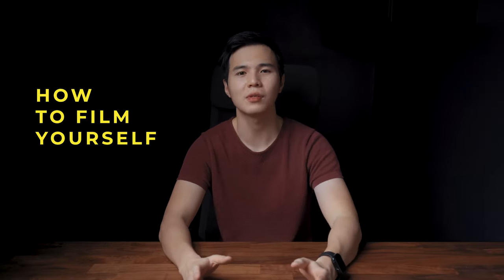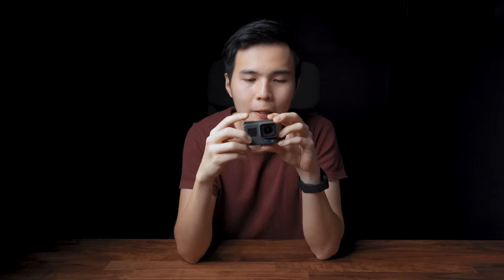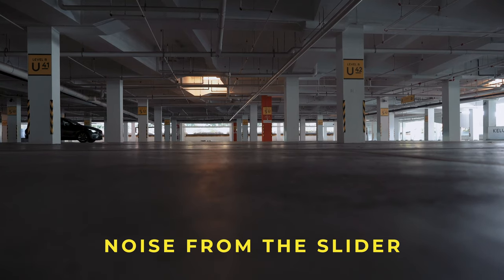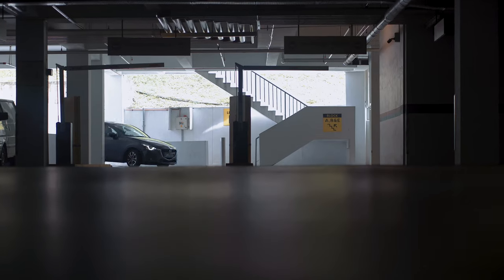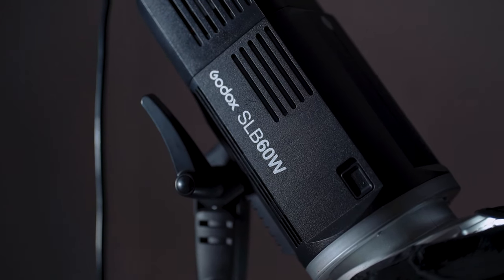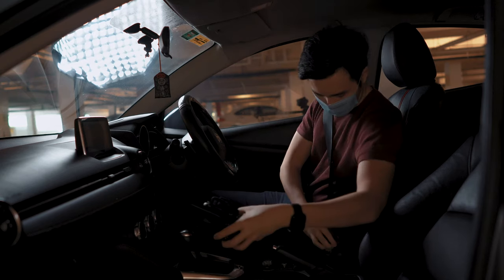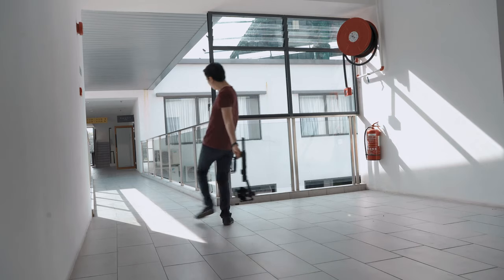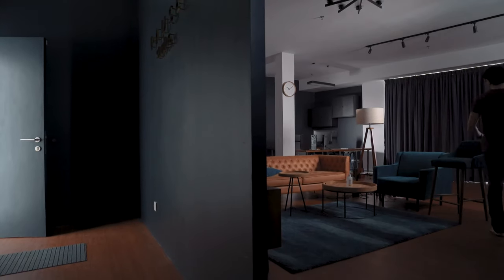How to Film Yourself | Tips and Behind the Scenes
Hello everyone, welcome back to this channel
Today I'm going to talk about how to film yourself.
I have been watching YouTube for quite a while and I’m always curious about how all these filmmakers in YouTube film themselves without any help.
So I decided to give a try!
These are the tips and tricks on how I film myself. I hope this video can motivate you guys to create during this period of time. I must admit it's not easy to film everything on your own but believe me, you can learn a lot during this process. I myself learned a lot.

Sony A7iii
Sony A7riii
Carl Zeiss Jena 20mm f2.8
Sony 35mm F1.8
Sony 85mm F1.8
Sony 90mm macro F2.8
Tamron 17-28mm F2.8
Tamron 28-75mm F2.8
Canon 70-200mm m1 F2.8
GoPro Hero 6

LIGHT
Godox AD200
Godox LC500
Godox SLB60W
Godox 80cm HoneyComb Grid with Bowens Mount
Boling P1

GIMBAL
Zhiyun Crane 2